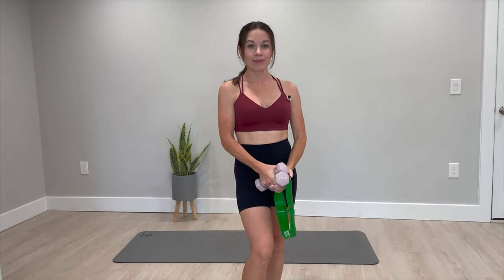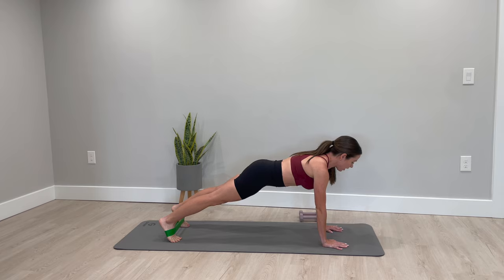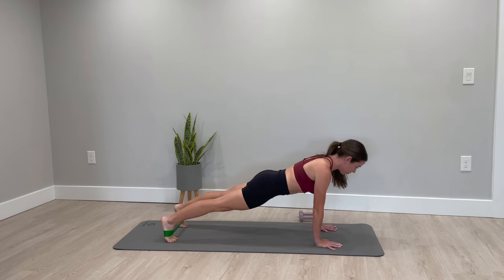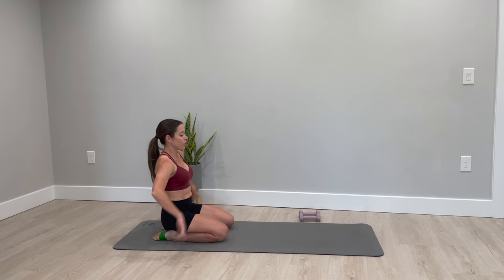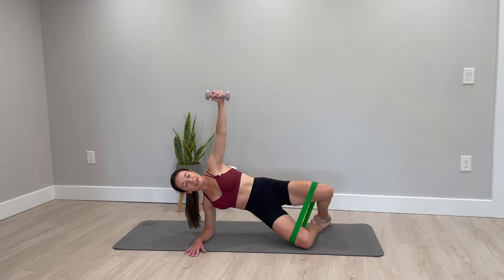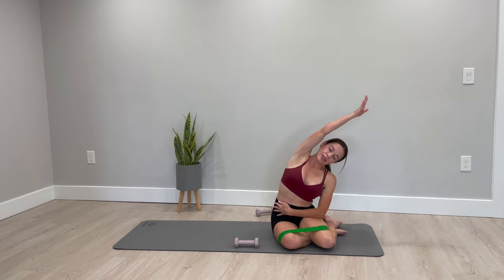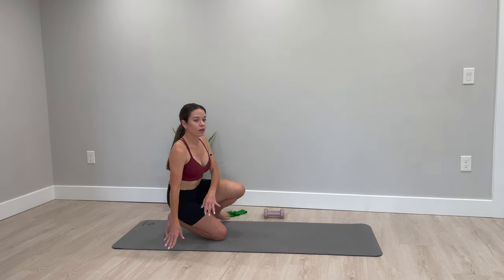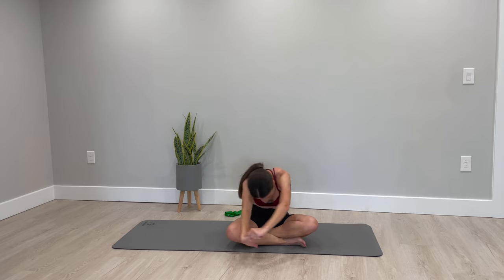35 min Full Body Pilates Workout | Loop band + Mini Weights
This full body pilates workout will give you a quick and intense all over burn and leave you feeling strong and powerful.
The loop band and mini weights are used to provide a fun variety and higher level of intensity, however are not required.